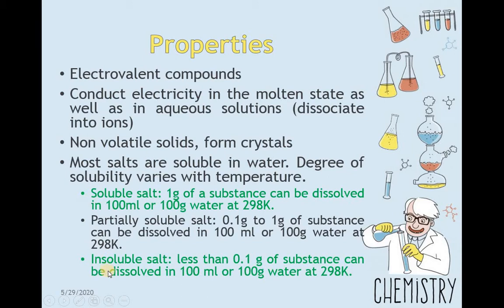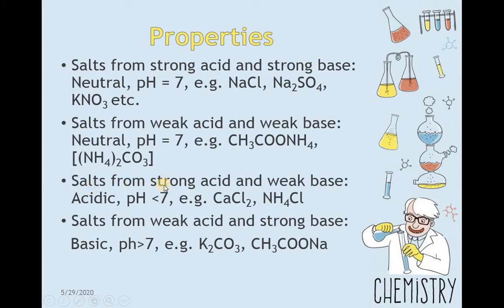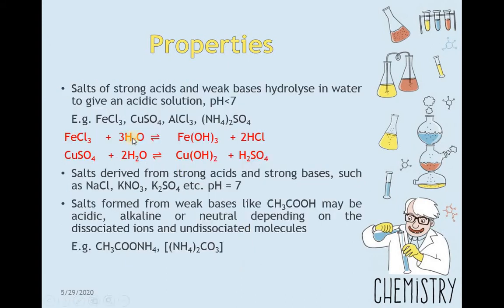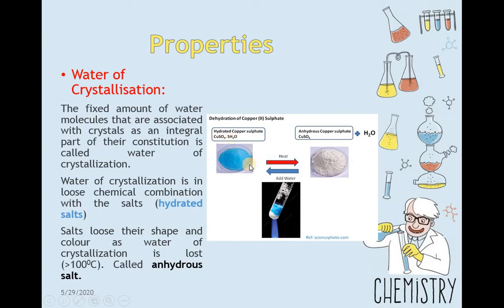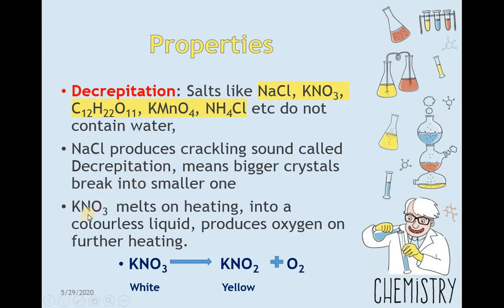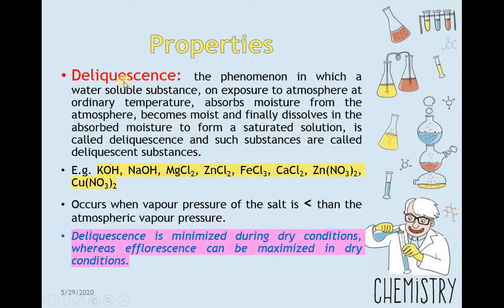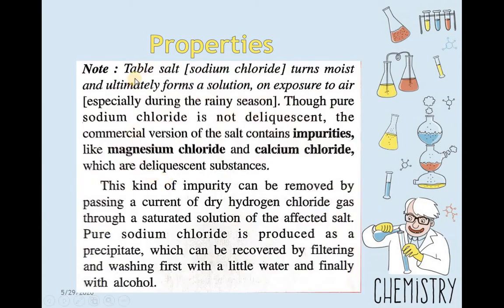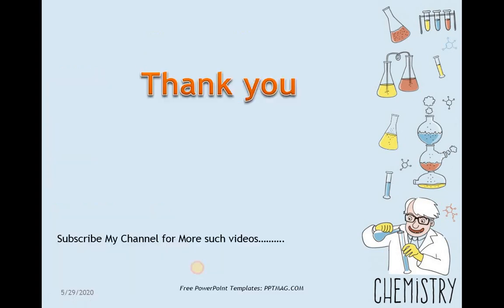ICSE Class 10 Acids, Bases and Salts, Part II Salt Properties